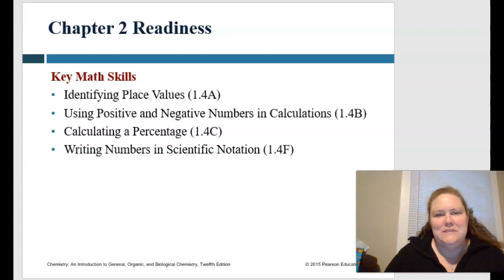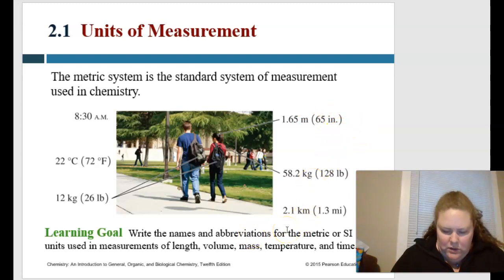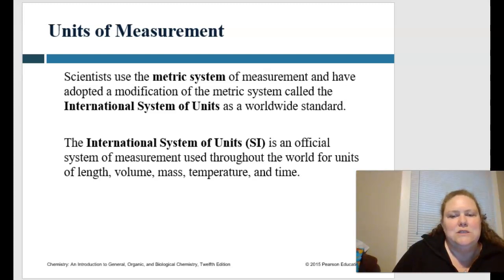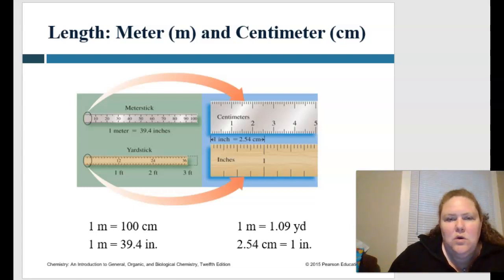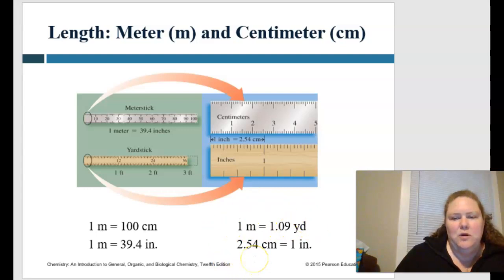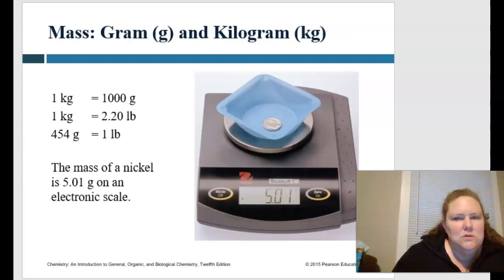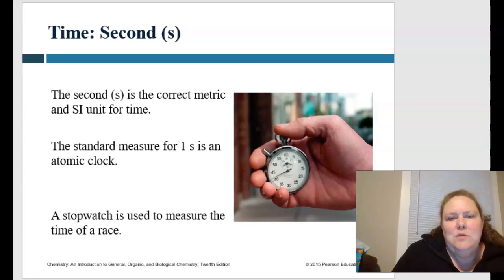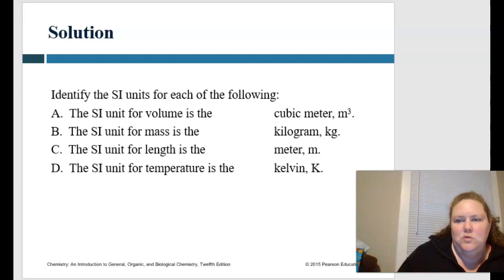Baker Biochemistry CHM 2310 Scientific measurements